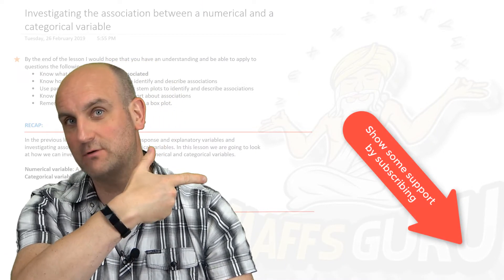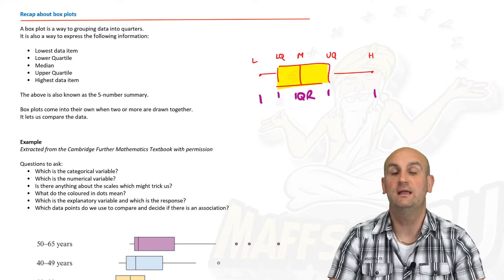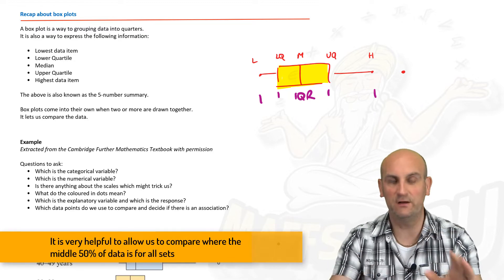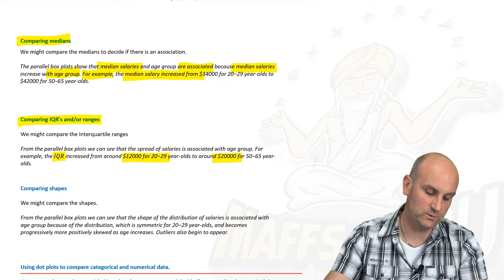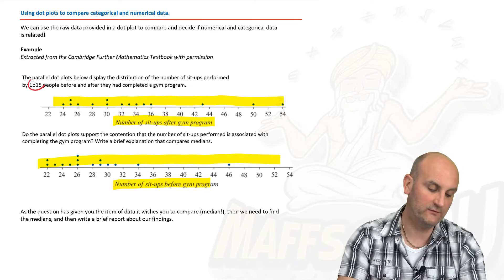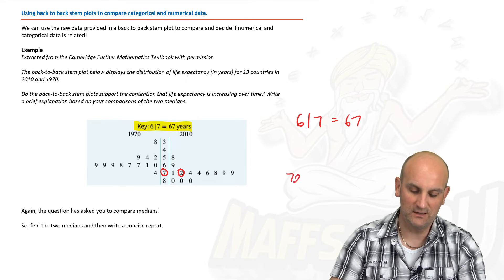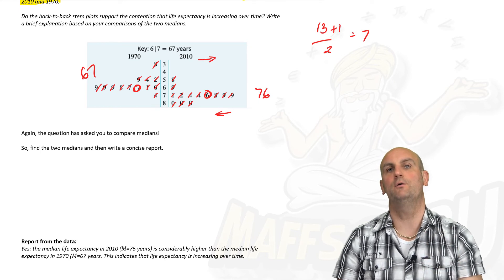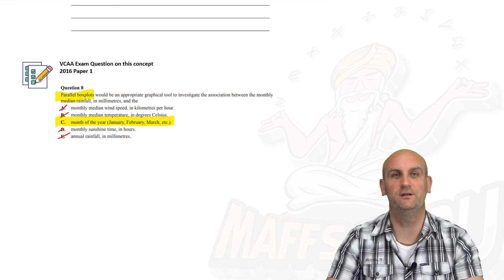Investigating the association between a numerical and categorical variable | Year 12 General Maths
Investigating the association between a numerical and categorical variable | Year 12 General Maths | MaffsGuru.com

This is the third video in this series for the Year 12 General Maths Units 3 and 4 course. Looking at the main topic of Investigating Associations I dig deeper into how to look at  proving associations between a categorical and a numerical variable. The videos will build into a deeper look at scatter plots and how to prove there are associations between two numerical variables, but let's take it one step at a time. At the end of each video there will be solutions to past paper VCAA questions.